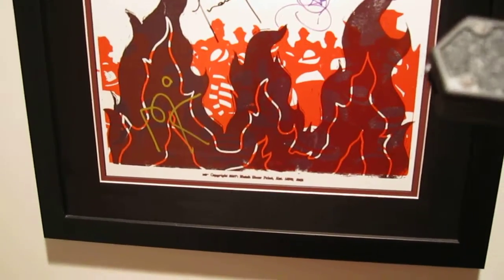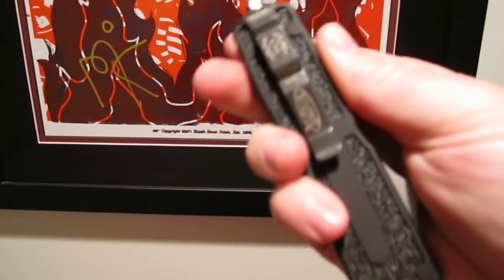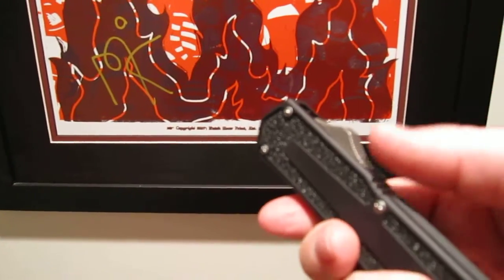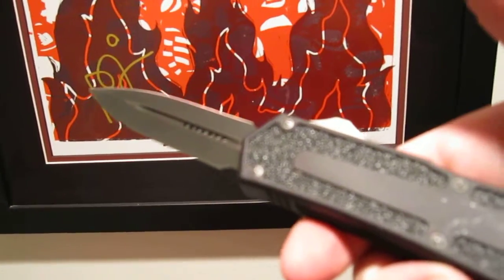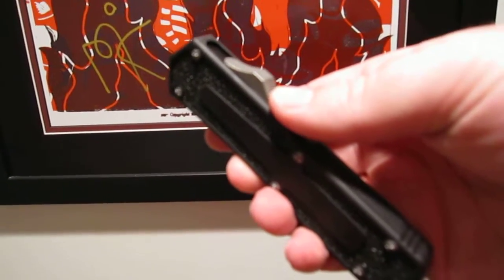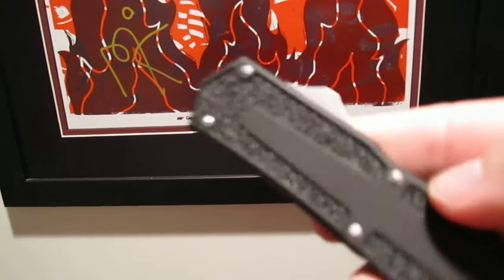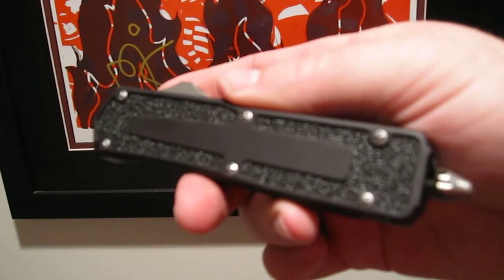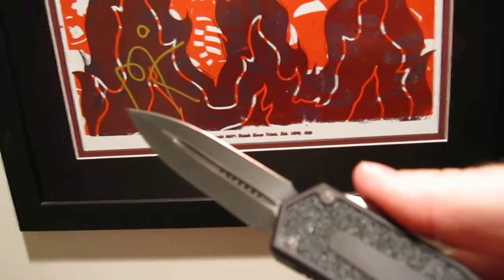Microtech QD Scarab, Double Edge OTF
This channel is a Memorial and Archive For Fans of Apophysis7. Kirk passed away on September 16th, 2017 and is deeply missed by all who love him. I am putting this channel together to honor him. I want to give his friends, family, and fans who have missed his presence in their lives, in the knife community, and on YouTube, a place to enjoy the videos he created. Please visit this channel when you wish to hear his voice, feel his presence, and to see his beautiful smile. He was and will always be, one of a kind. His spirit shines so bright and it makes me smile to share his light. Love, Abigail